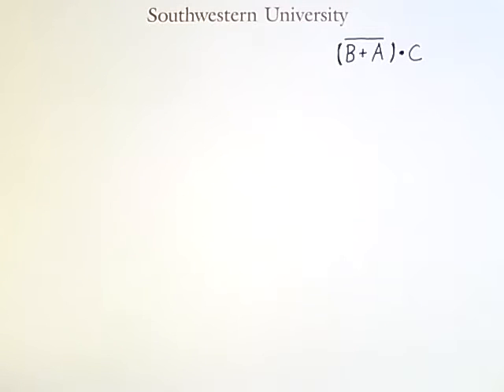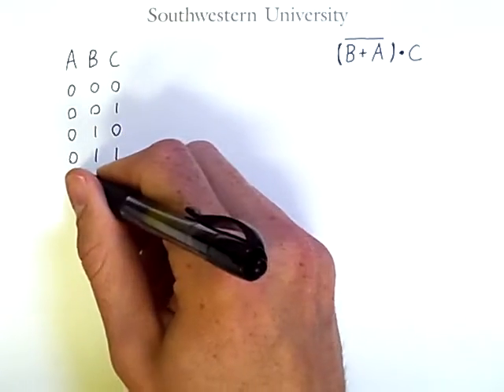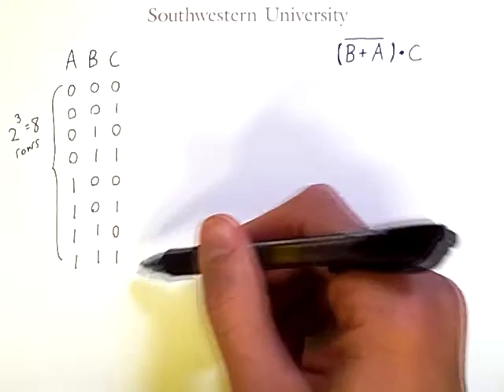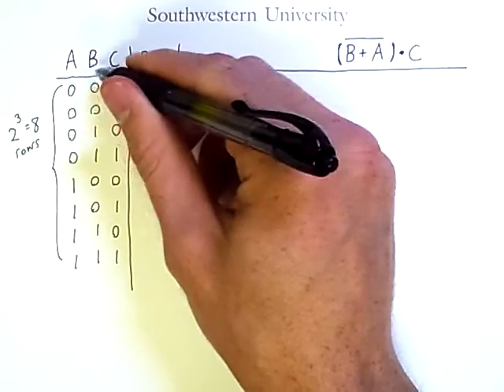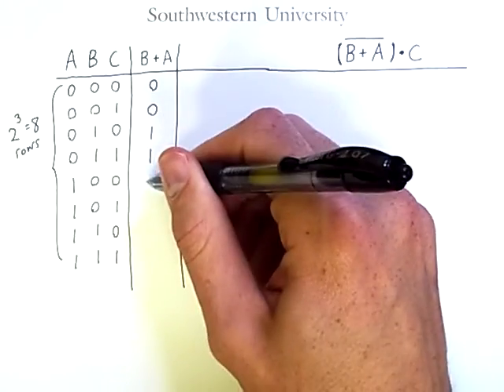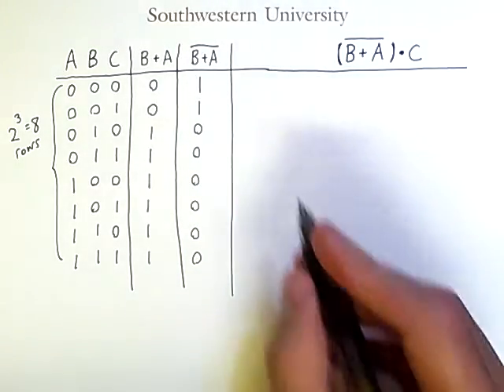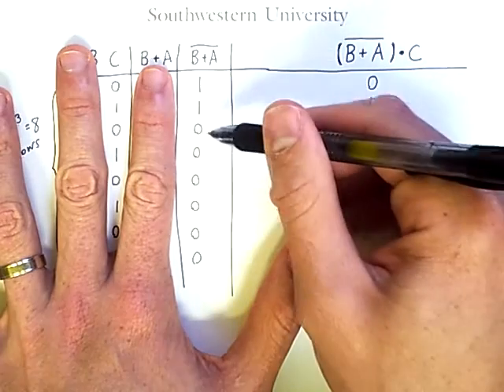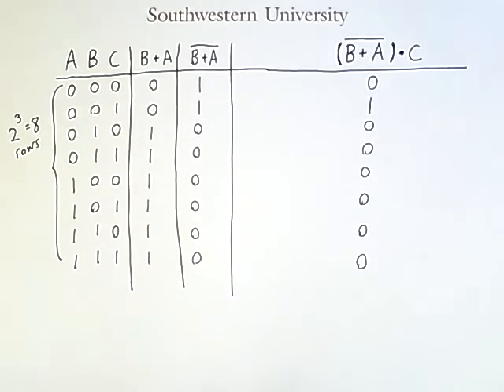Truth Tables for Compound Boolean Expressions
Demonstrates how to fill out a truth table for a compound Boolean expression.